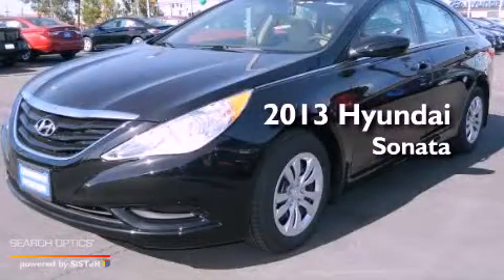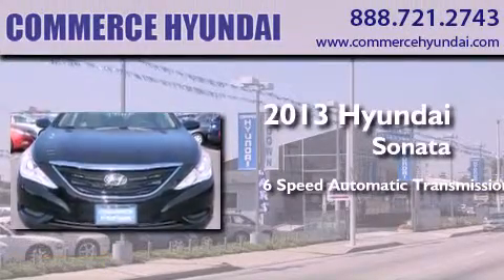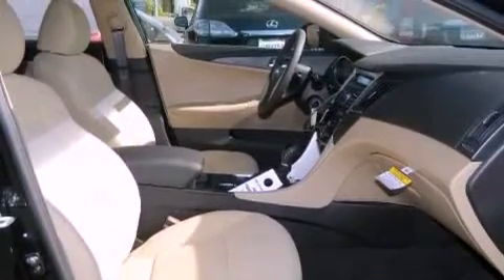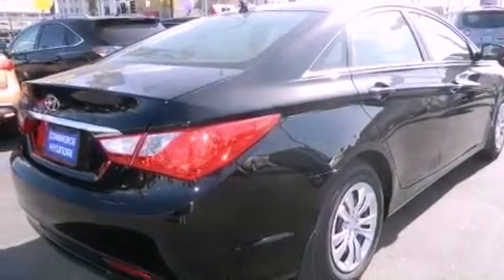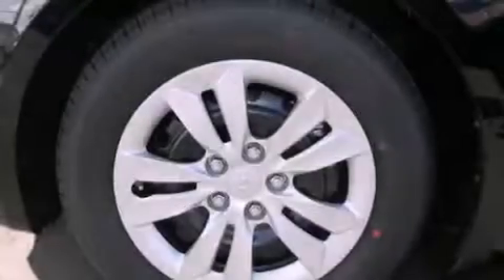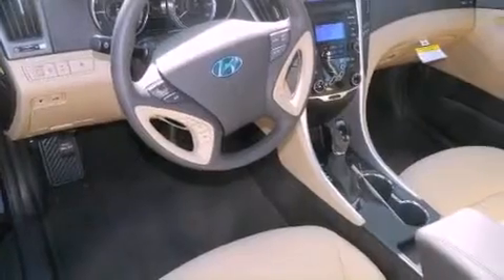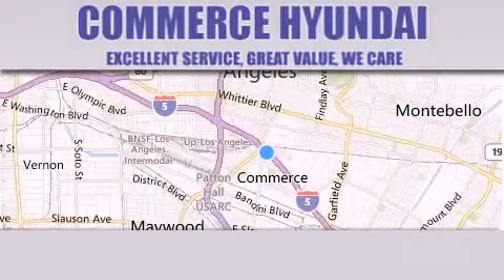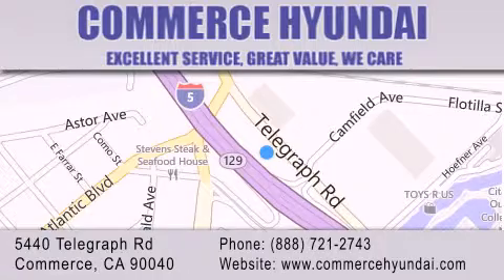2013 Hyundai Sonata Whittier CA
Year : 2013
 Make : Hyundai
 Model : Sonata
 Engine : 4-Cyl PZEV 2.4L
 Trans . : Auto 6-Spd w/Shftrnc
 Exterior : Midnight Black
 Miles : 12
 Interior : Camel
 Stock : 3157